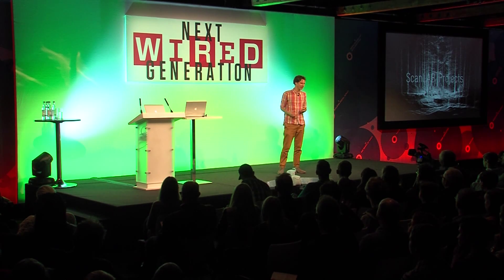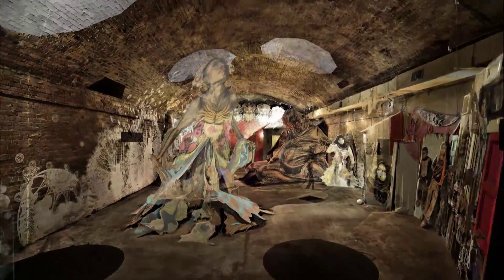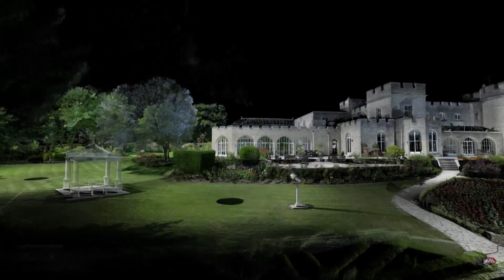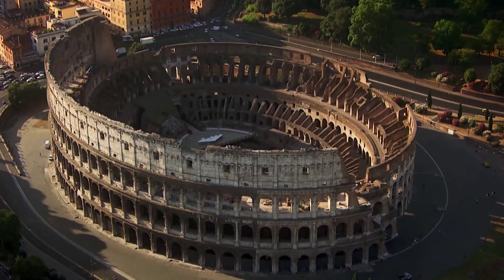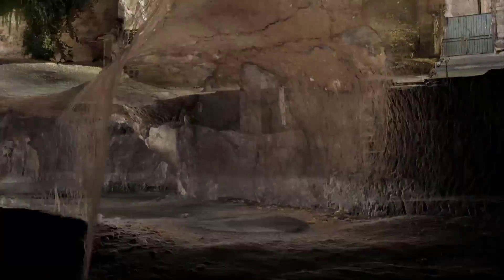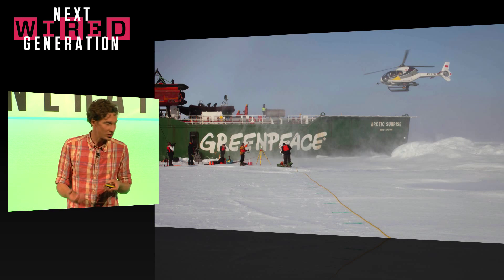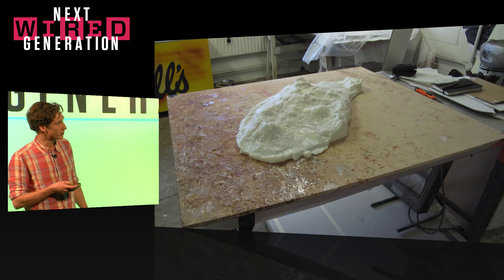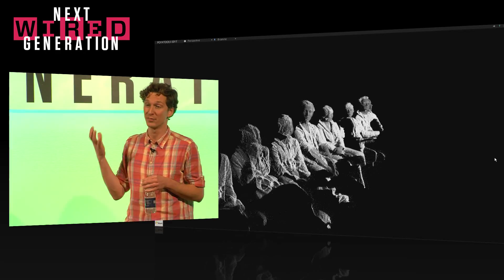How ScanLAB Projects Creates 3D Laser Ghosts of Earth's Hidden Spaces | WIRED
Matthew Shaw has wandered beneath ancient Rome and watched polar bears playing on Arctic ice floes, all because of his knowledge of one specific technology -- which the rest of us will soon get our hands on.

That technology is laser scanning, or Lidar, which his company ScanLABS uses to create 3D digital images of Arctic ice floes, Science Museum exhibits, and even the coat Lord Nelson was shot in.

WIRED 2015: Next Generation is our annual event dedicated to inspiring young minds, where innovators aged 12 to 18 years old gather at London’s Tobacco Dock for talks, hands-on workshops and Q&As. For more from the event head to our WIRED NexGen Hub.